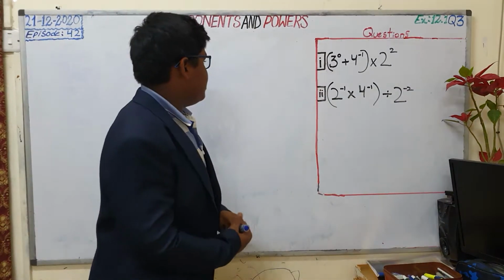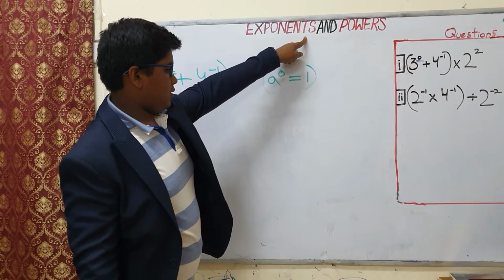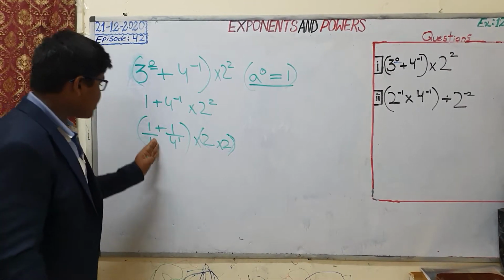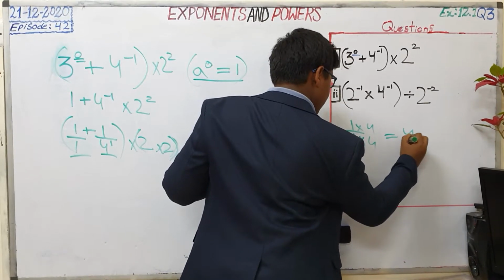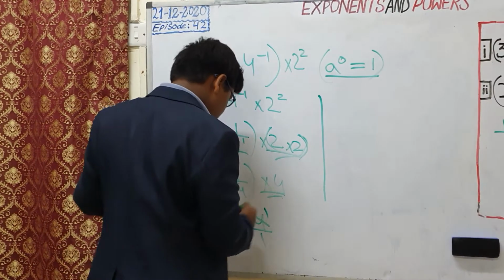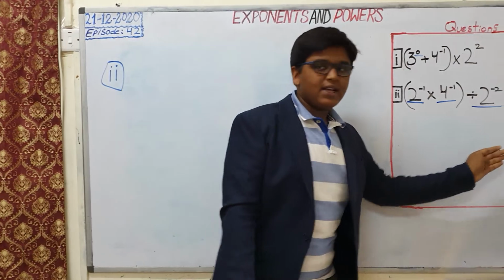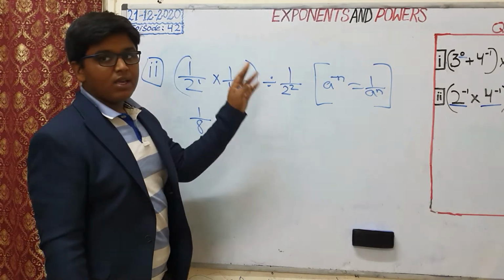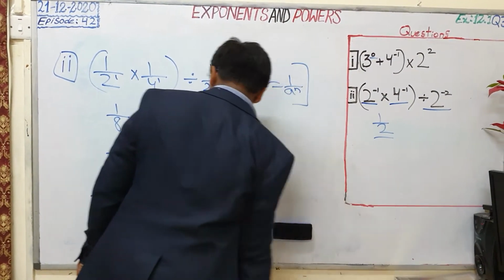Exponents & Powers Grade 8. Ex.12. 1. Q3(i&ii). Syed's Maths.